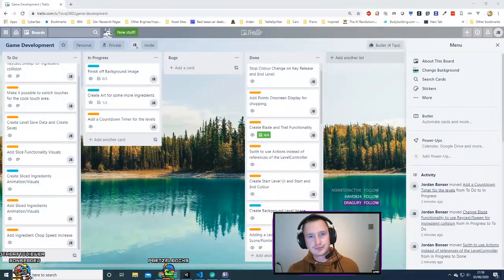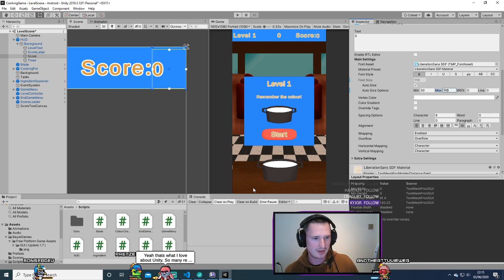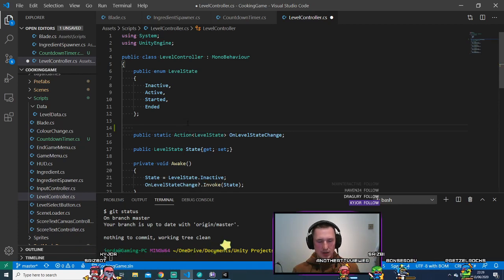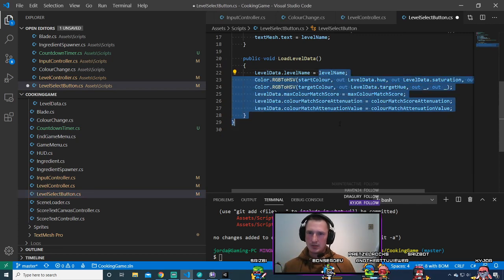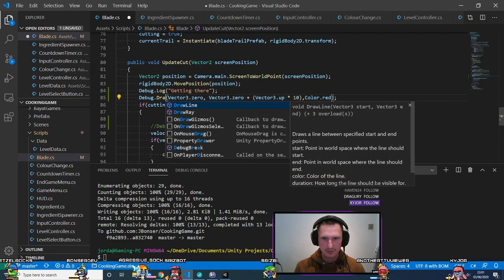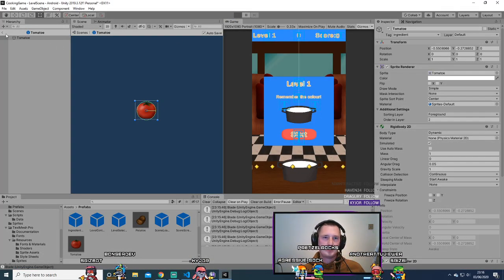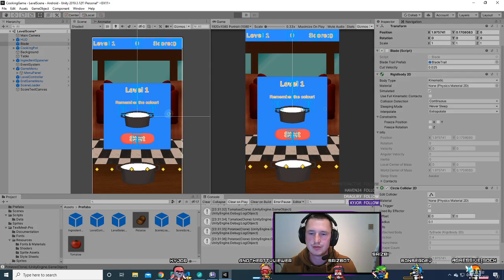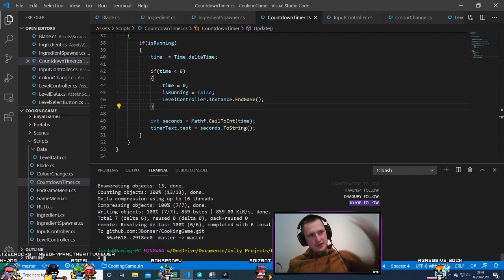GameDev Log #12 - Tik Tok and my Raycasts finally work!!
Today I managed to get the raycast functionality working for the collision detection.

It is still not perfect at times but it is certainly a lot better than it was.

I also added a countdown timer to the levels which means that the game ends regardless of whether you've got to the correct colour.